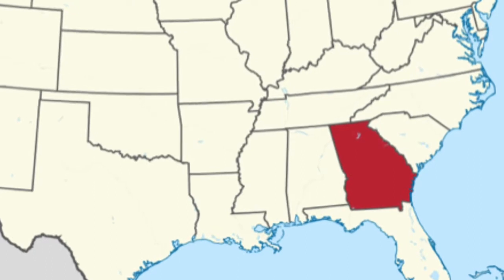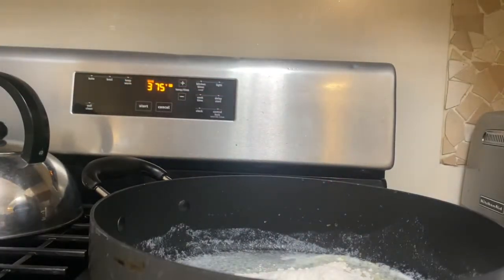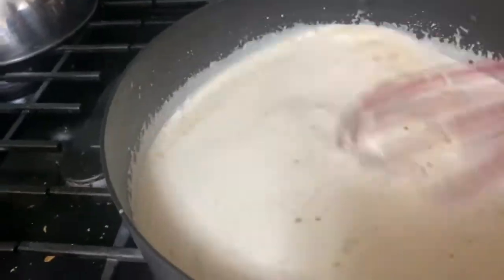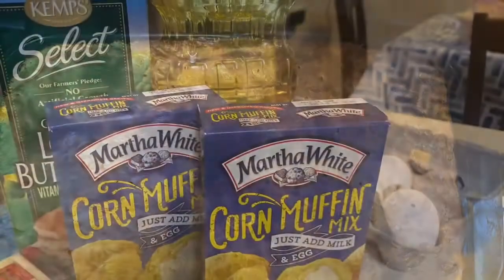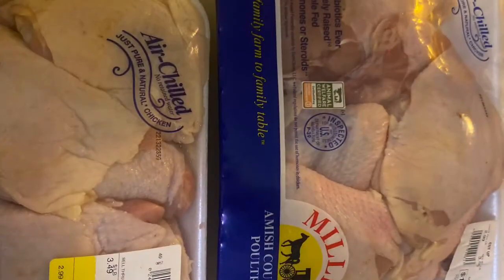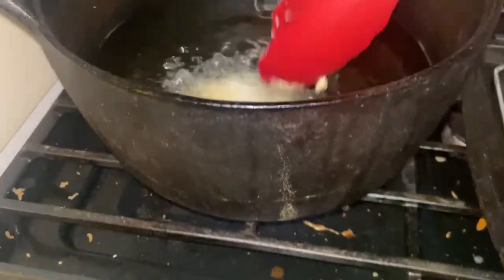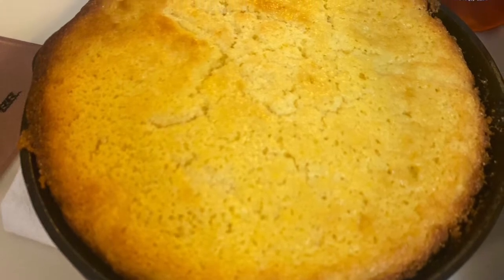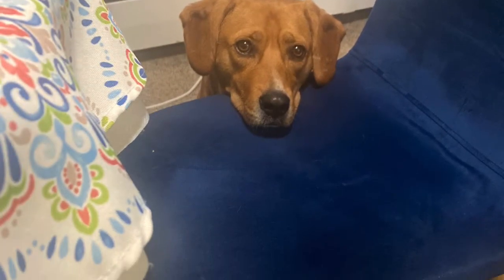50 States of Food: Georgia!!